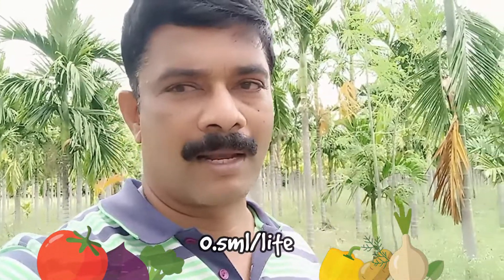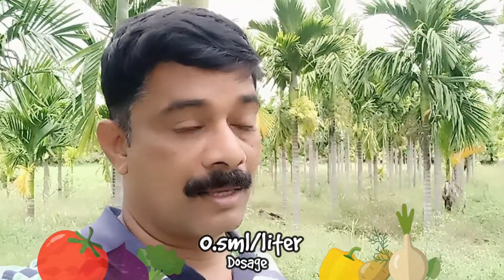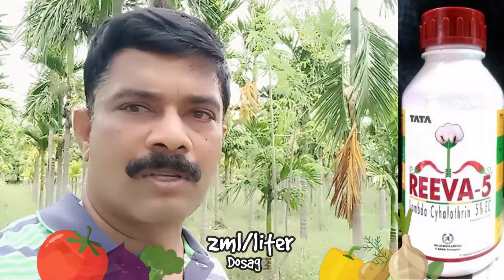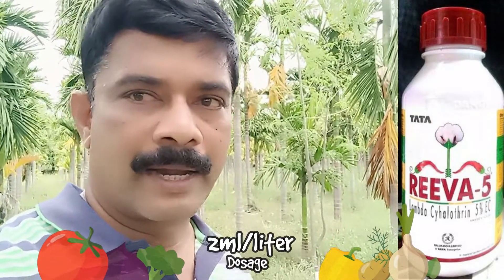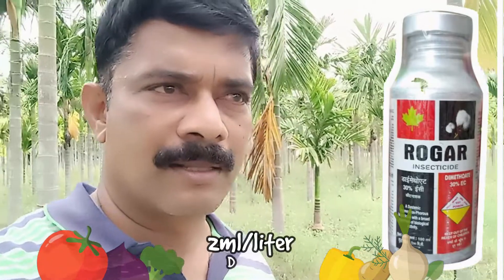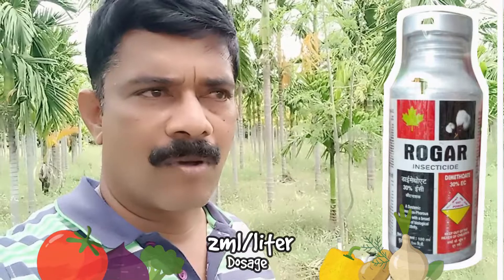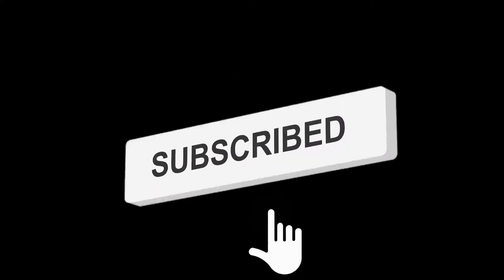Areca nut's Spindal bug | Symptoms | Controlling measures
ನಾನು ಒಬ್ಬ ಕೃಷಿ ಕುಟುಂಬದಿಂದ ಬಂದ ಕೃಷಿ ಪದವೀಧರ. ಈ ಚಾನೆಲ್ ನ ಉದ್ದೇಶ, ರೈತರಿಗೆ ಅಗತ್ಯವಾದ ವೈಜ್ಞಾನಿಕ ಕೃಷಿ ಸಲಹೆಗಳನ್ನು ಹಾಗು ಮಾಹಿತಿ ನೀಡುವುದು ಮತ್ತು ಅವರು ತಮ್ಮ ಆದಾಯವನ್ನು ದ್ವಿಗುಣ ಗೊಳಿಸಿಕೊಳ್ಳುವುದು.